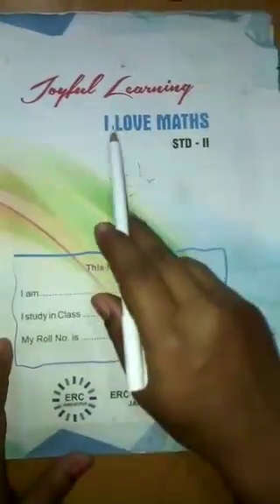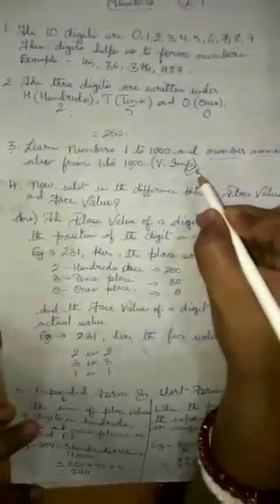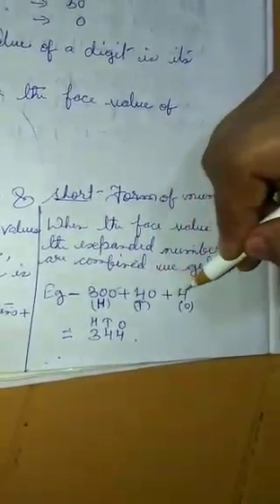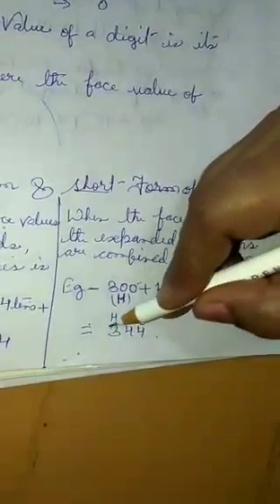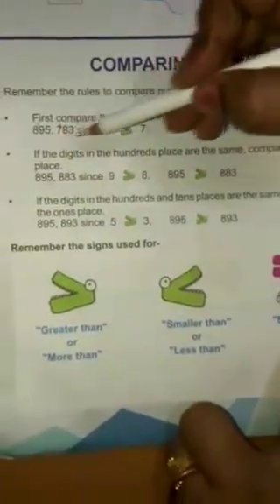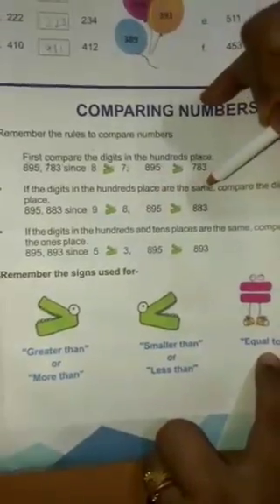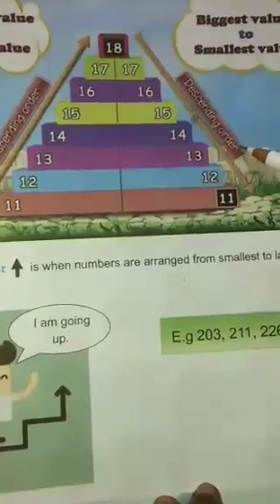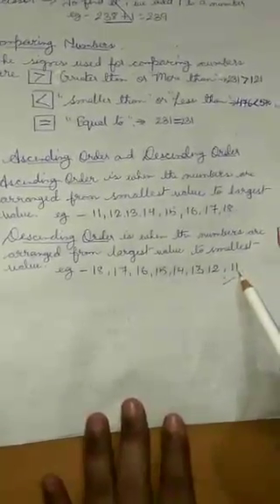Class II Maths